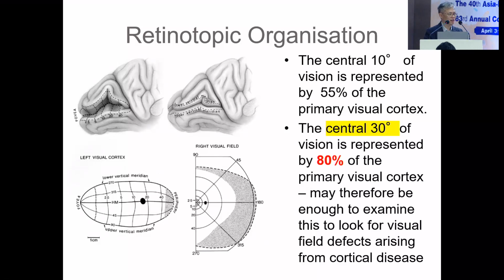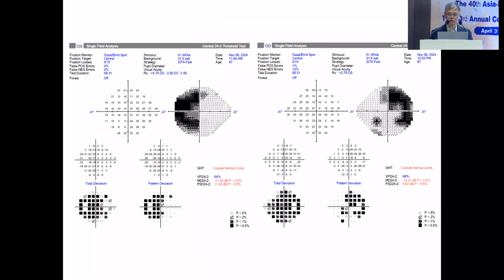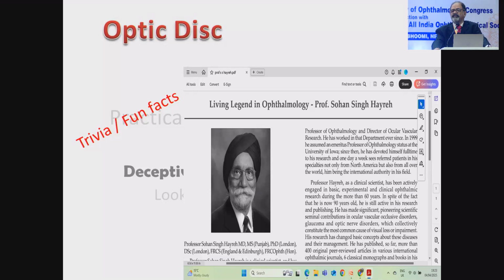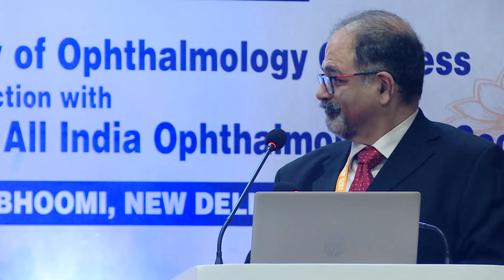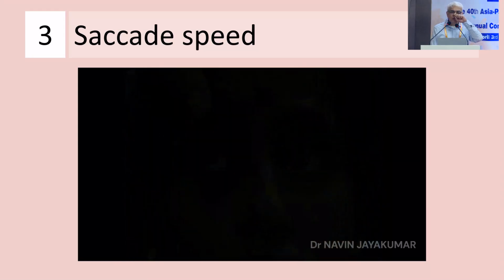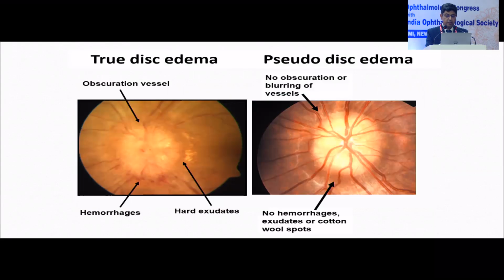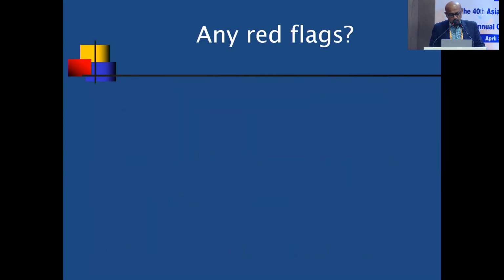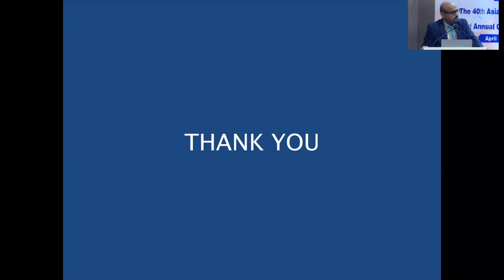AIOS2025-GP98 Practical Approach to a Patient with Neuro Ophthalmic Disorders